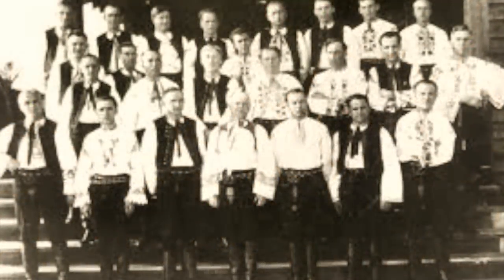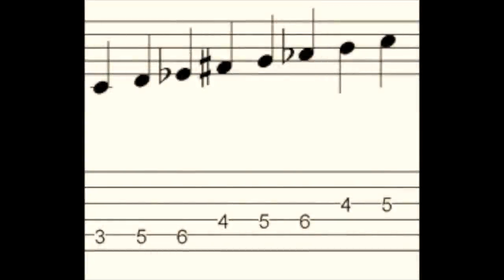MUSIC RECIPES: Hospodar (governor) how I composed the music featuring Christopher Caliendo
Christopher describes the musical ingredients that make up the compositional recipe for Hospodar (govenor)! Sheet music for this publication is available here:

Gypsy music meets the American cowboy alla Ennio Morricone
Time: 3:40
Difficulty: College